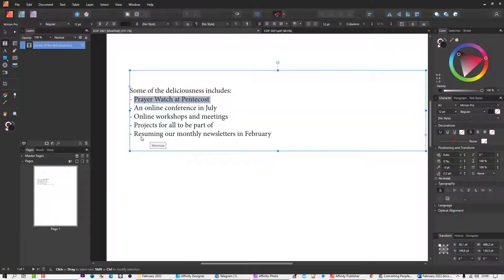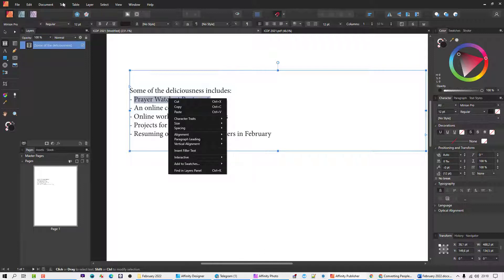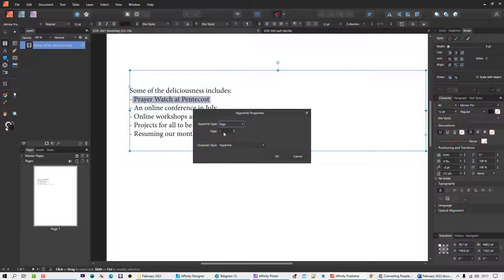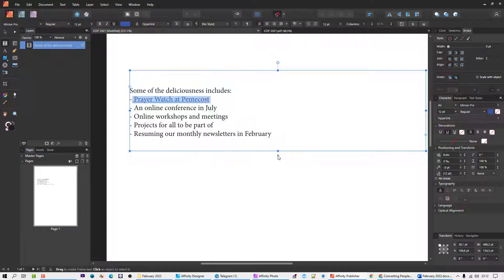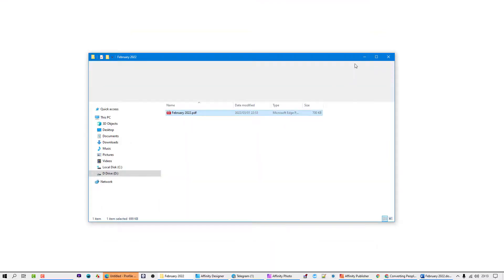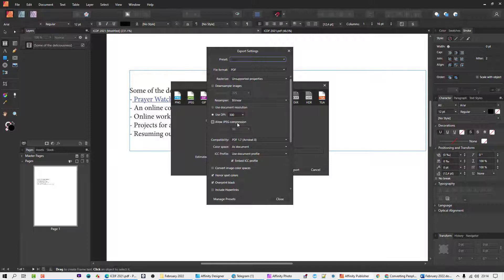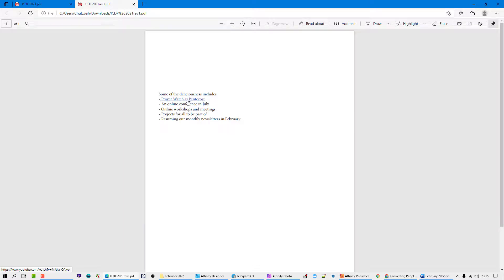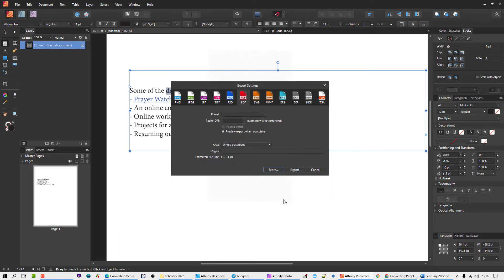Creating and Getting PDF Hyperlinks to work inside Affinity Publisher.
If you having difficulty in getting your PDF Hyperlinks to work, this may be a solution for you. Getting your Affinity Publisher hyperlinks to activate and work.